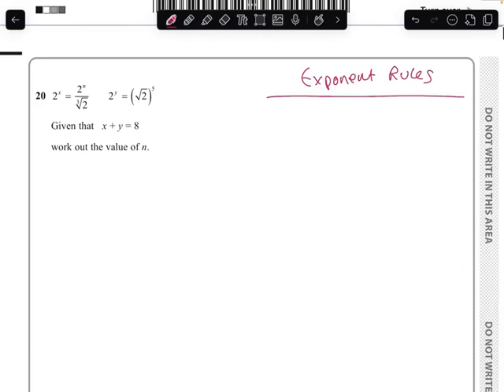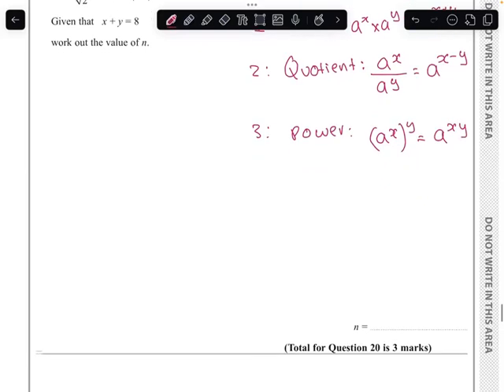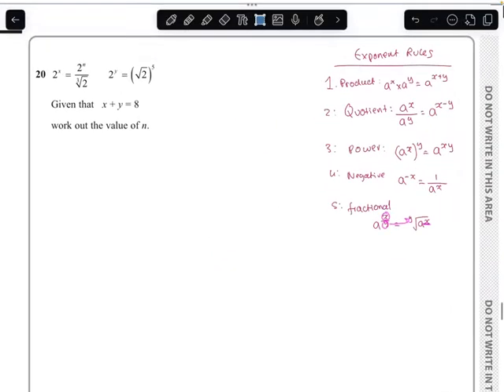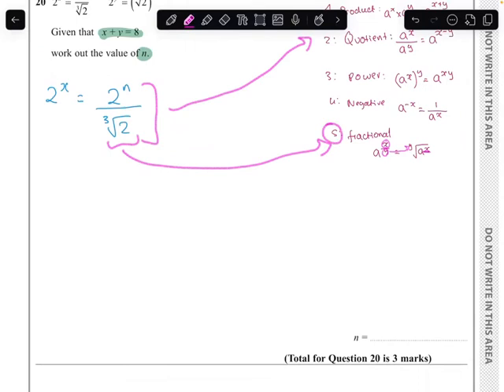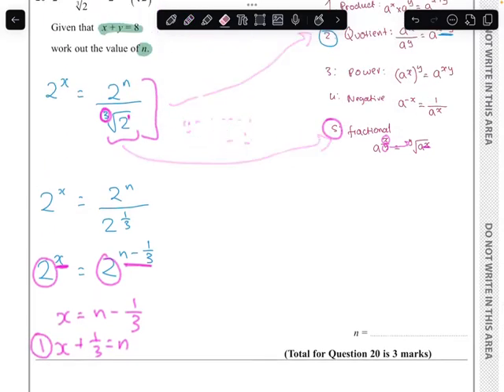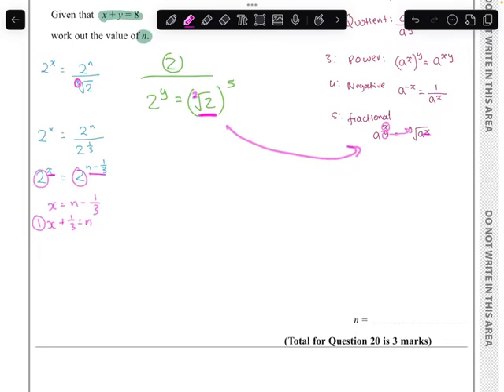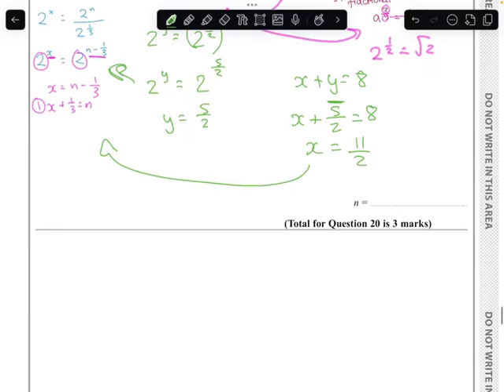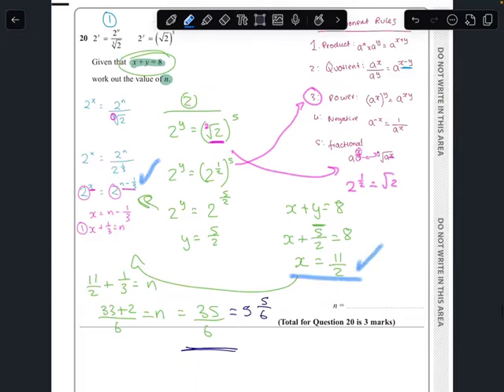JUNE 2024 GCSE MATHS PAPER 1 - QUESTION 20